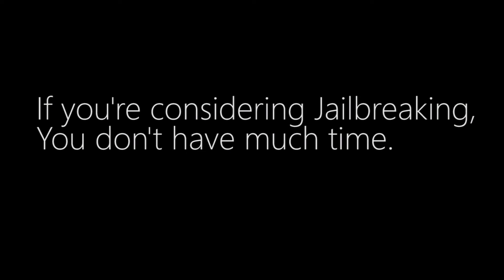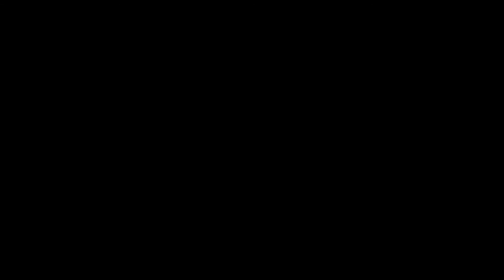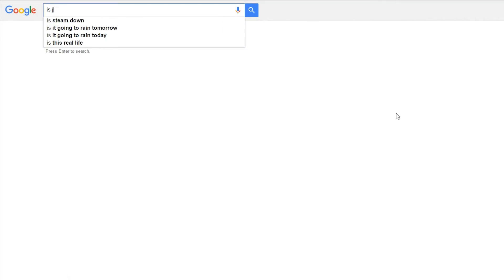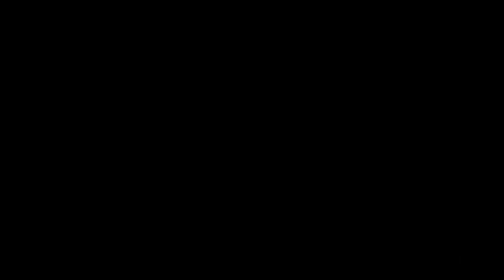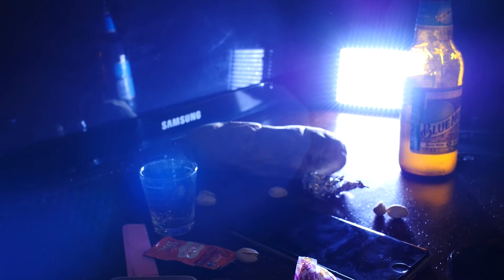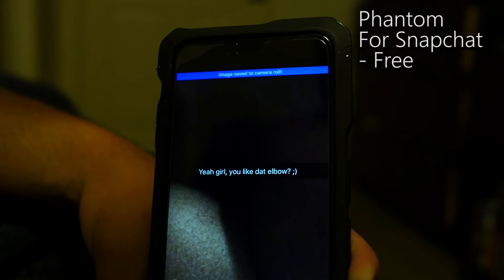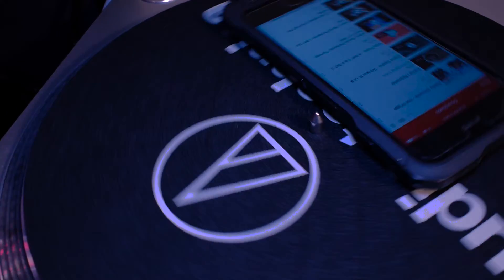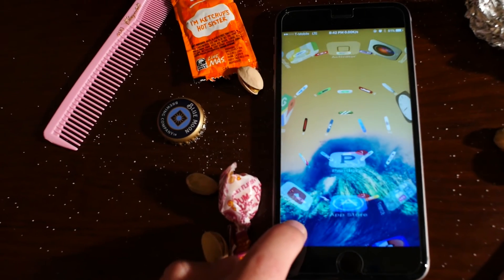Should You Jailbreak Your iPhone?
Should you jailbreak your iPhone, iPad, or iPod Touch? Probably.